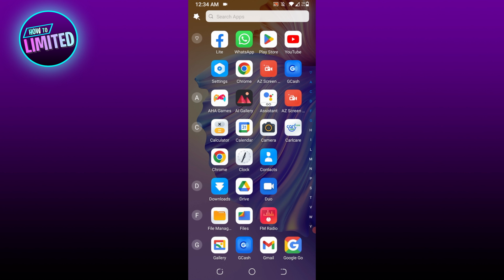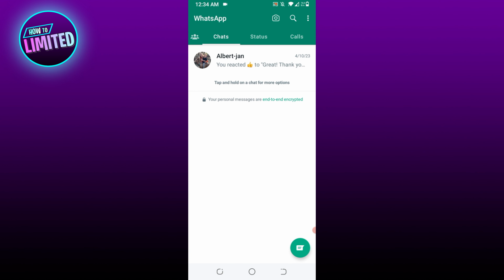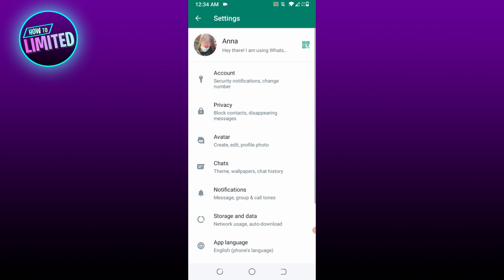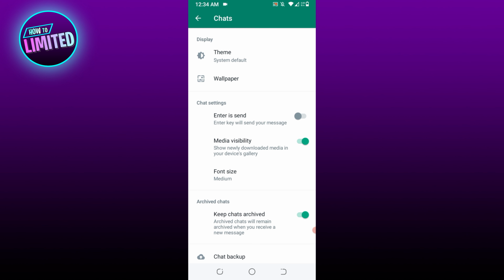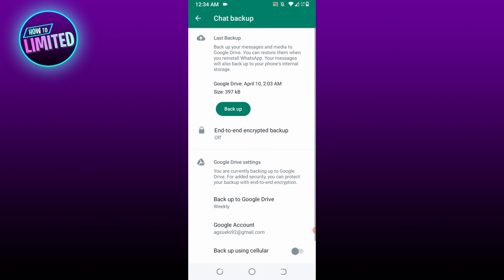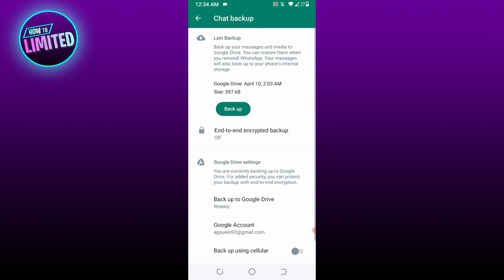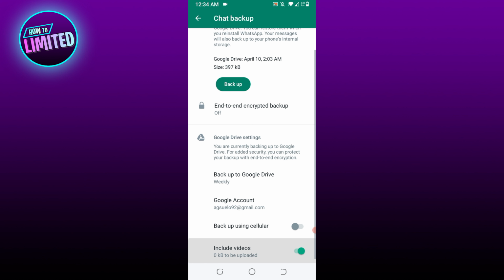How To BACKUP Messages On Whatsapp Business (2023 Update!)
How to backup messages on Whatsapp Business! Want to know how to backup messages on Whatsapp Business? We show you how to backup messages on Whatsapp Business!

📲 In this video we show you how to backup messages on Whatsapp Business step by step.